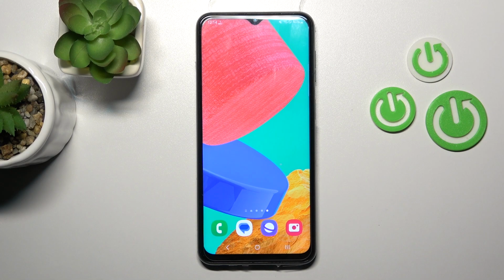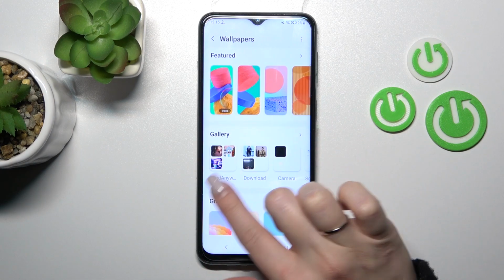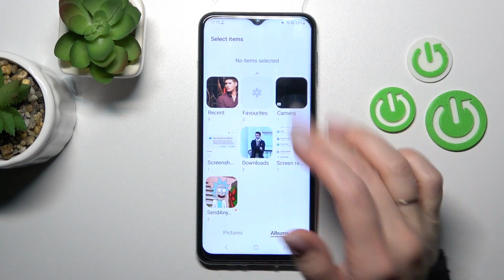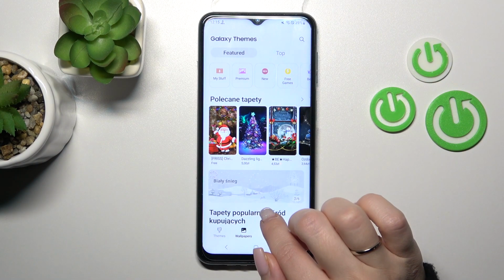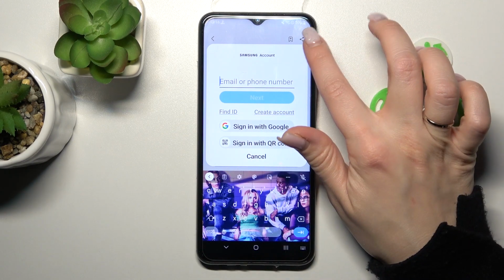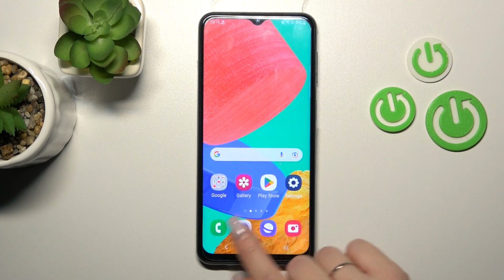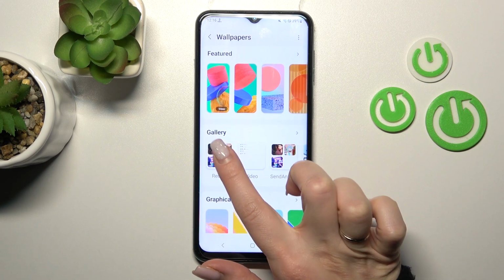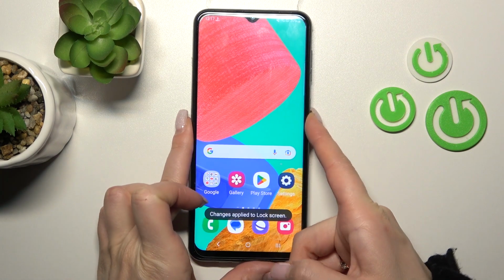How to Change Lock Screen Wallpaper on Samsung Galaxy M33 - Set Up Wallpaper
Find out more about changing the Lock Screen Wallpaper on Samsung Galaxy M33:
Hello, there. You should watch this movie if you want to learn how to change the Lock Screen Wallpaper in your Samsung Galaxy M33. We will guide you to the wallpaper section and demonstrate how to choose and apply new wallpaper to your lock screen. Enjoy the video. If you want to know more about your Samsung Galaxy M33, visit our YouTube channel.

How to Change Lock Screen Wallpaper in Samsung Galaxy M33? How to Set up Lock Screen Wallpaper in Samsung Galaxy M33? How to access the Wallpaper section in Samsung Galaxy M33?